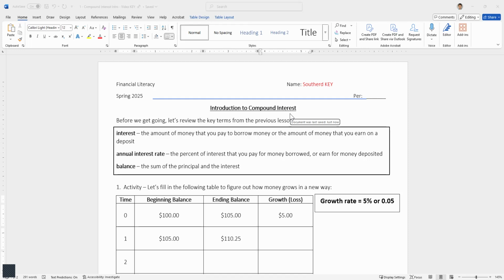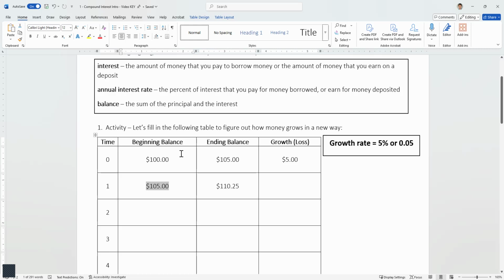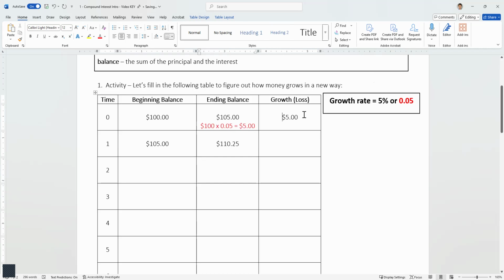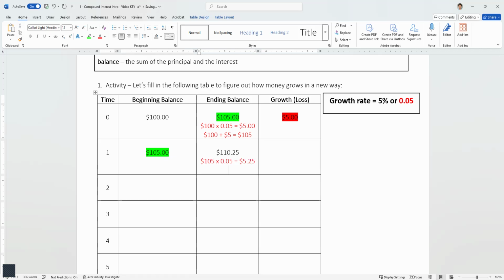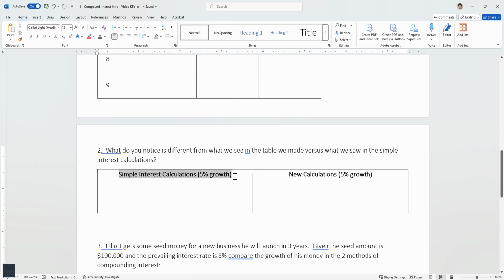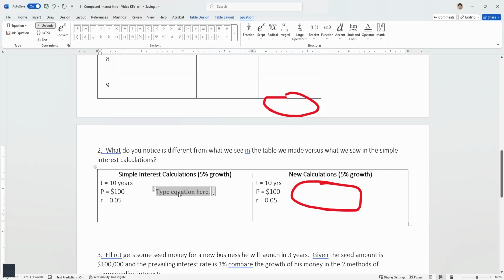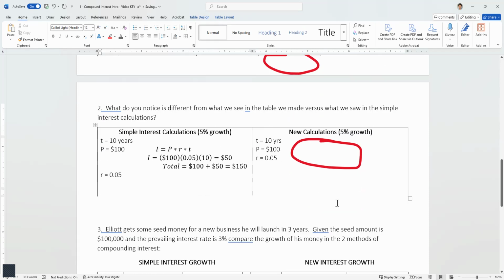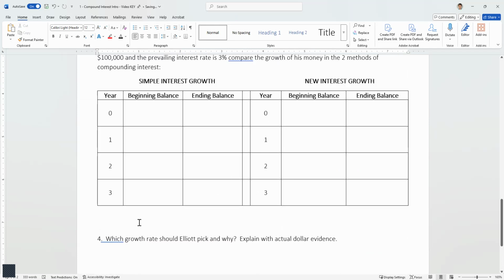Fin Lit - Interest - Compound Interest Intro Worksheet